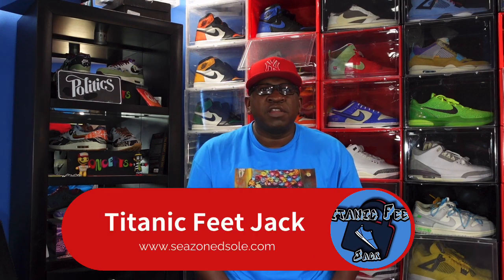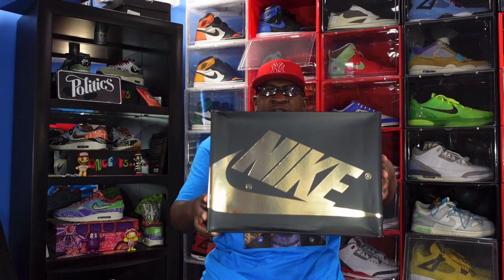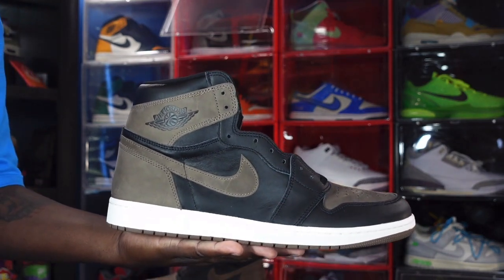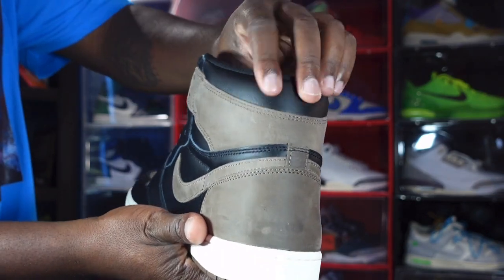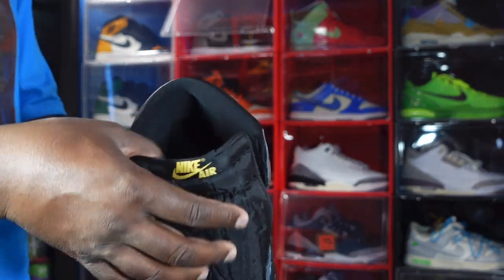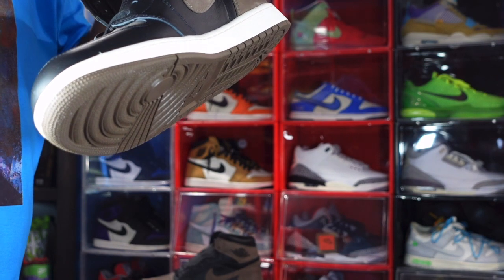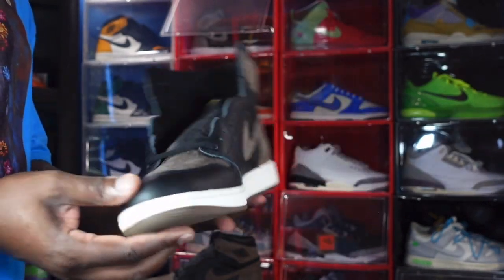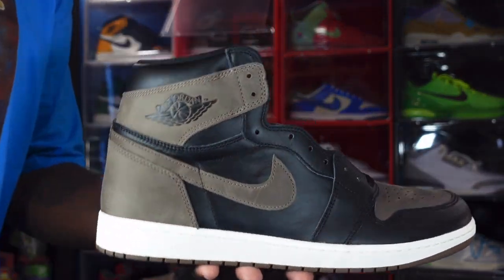AIR JORDAN RETRO 1 HIGH OG “PALOMINO”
The Air Jordan Retro 1 High OG Palomino merges a luxe build with OG inspired two tone color blocking. The sneaker icon carries a black leather upper, accented with aged brown nubuck on the toe box, swoosh, heel overlay and collar flap. The latter is marked with a black wings logo on the lateral side, while the woven tongue tag displays a Nike logo with metallic gold lettering. A contrasting of white finish is applied to the midsole, built with stitched sidewall construction and encapsulated air sole cushioning. Underfoot, a brown rubber outsole features a traction pattern designed to grip the hardwood.